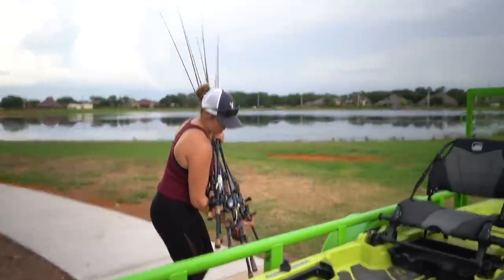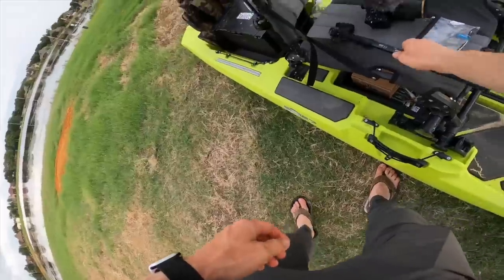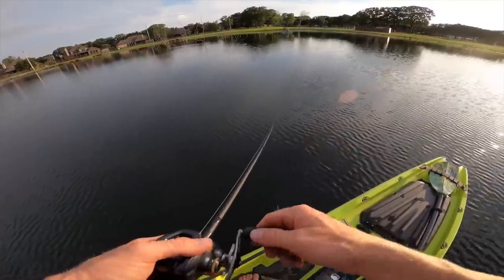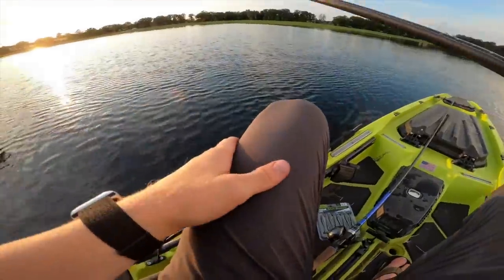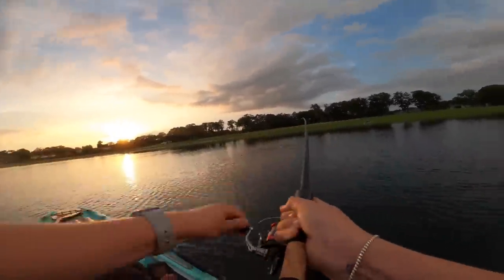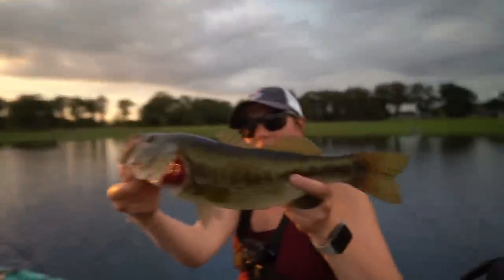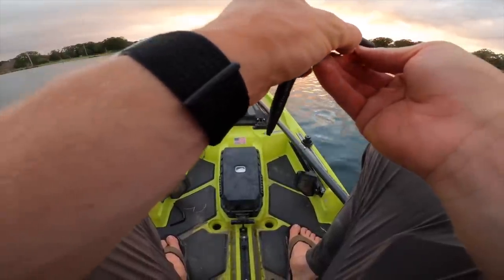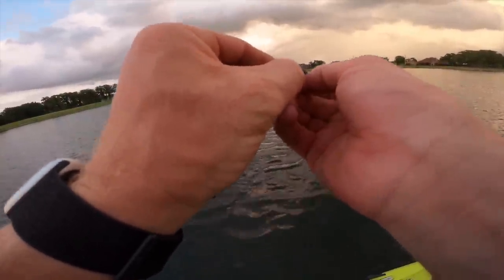MY DUMBEST IDEA YET!!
Kayak Fishing in a Lightning Storm.
Not safe!